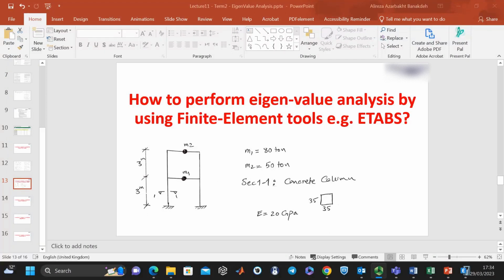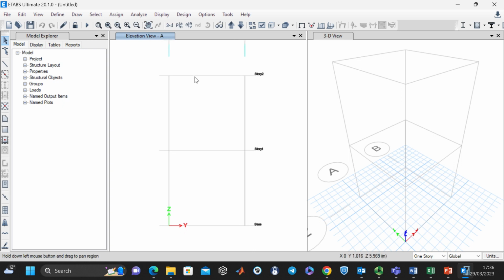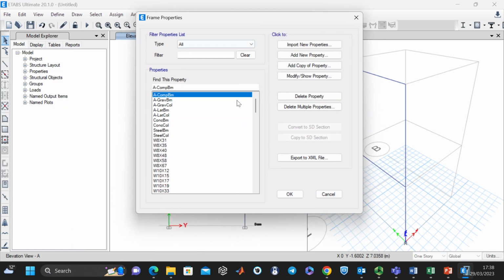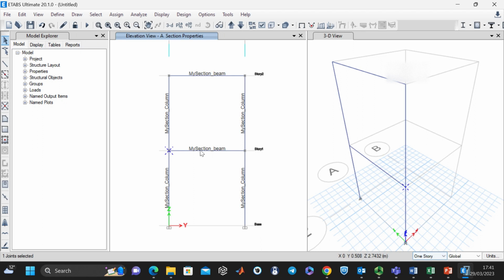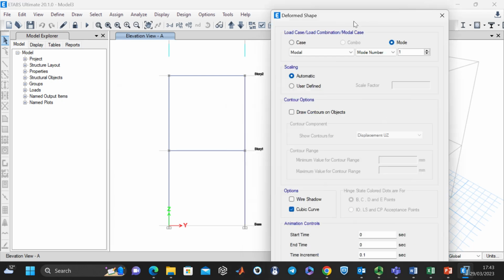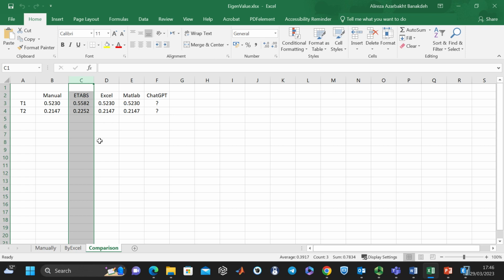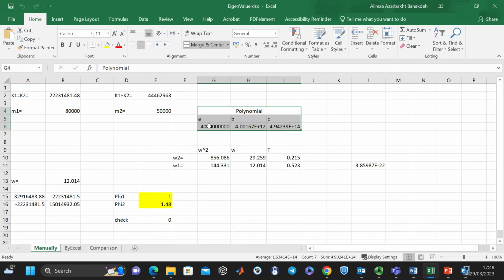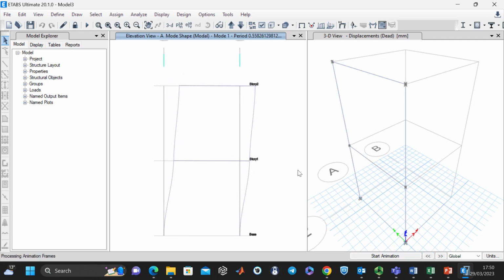How to perform eigenvalue analysis by using CSI ETABS